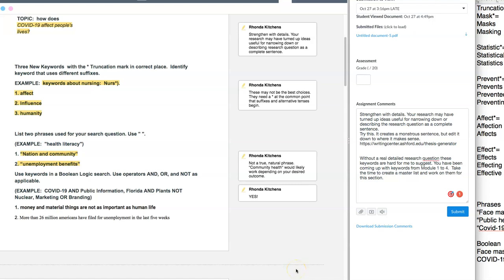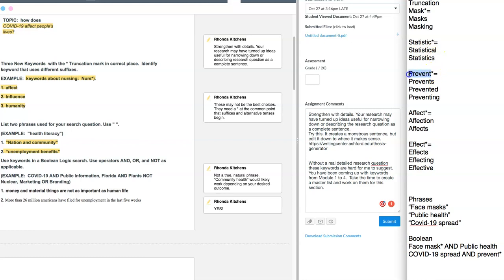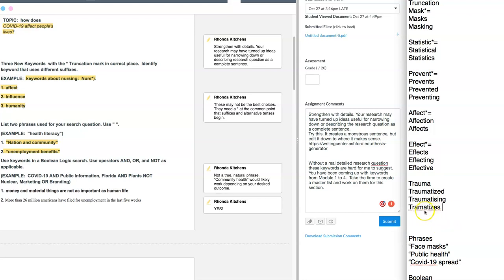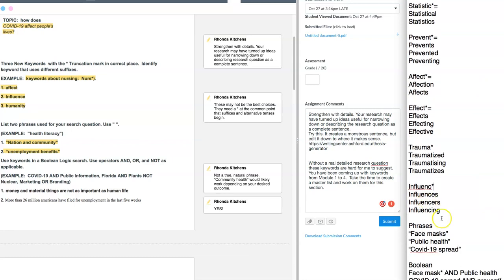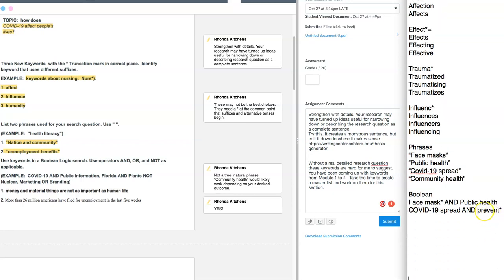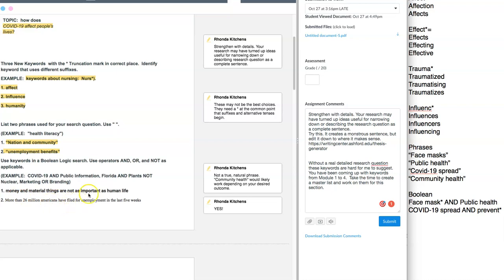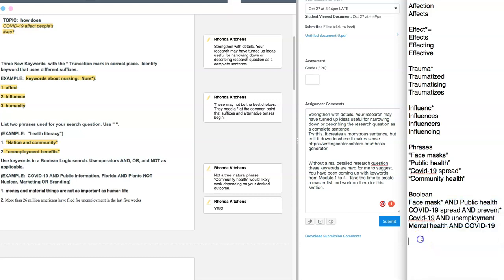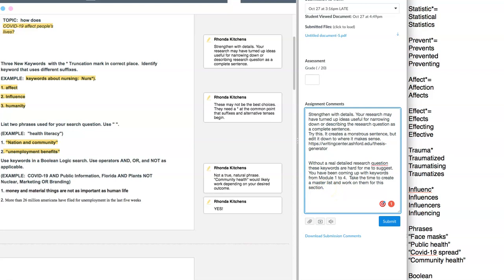LIB 101 Ar Keyword Explanation Module 4